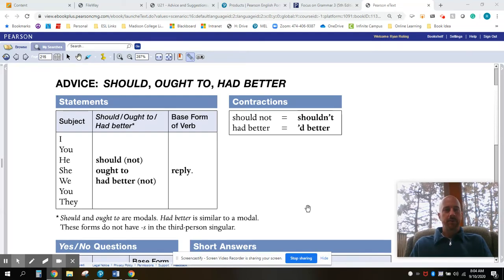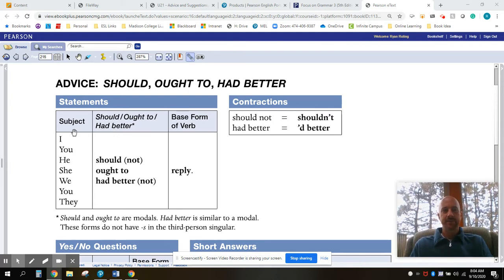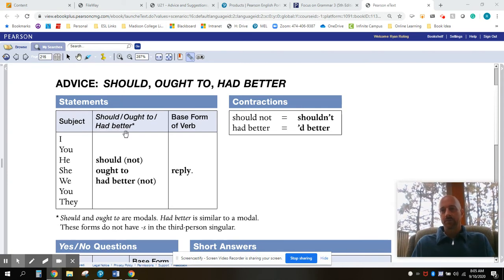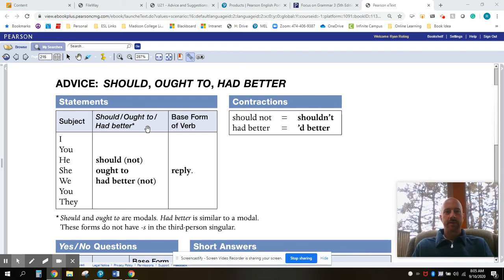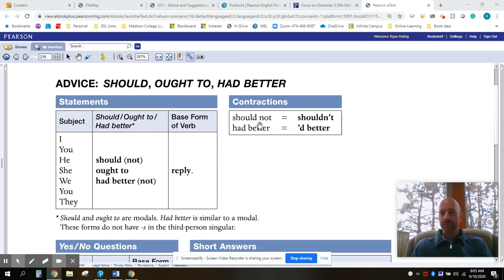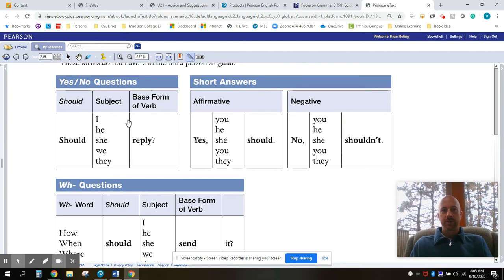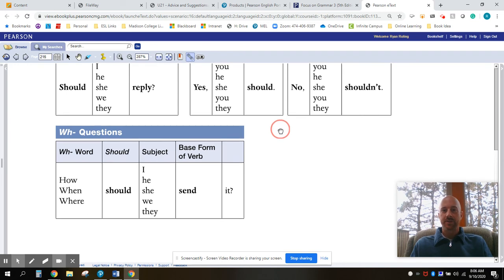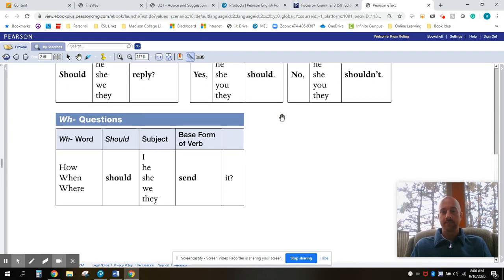Modals of Advisability: Form